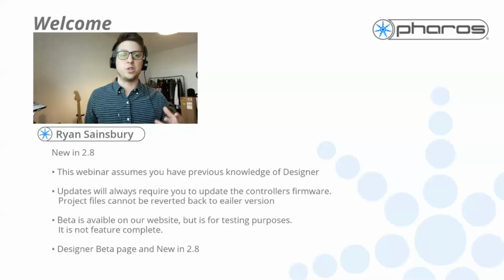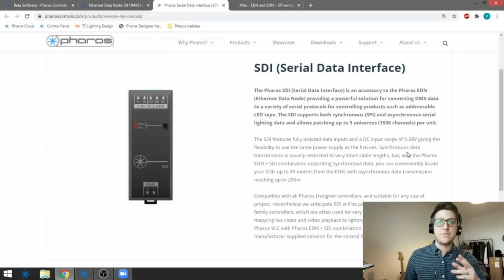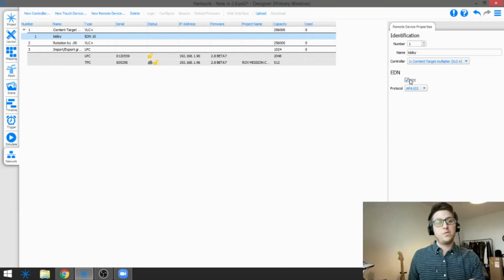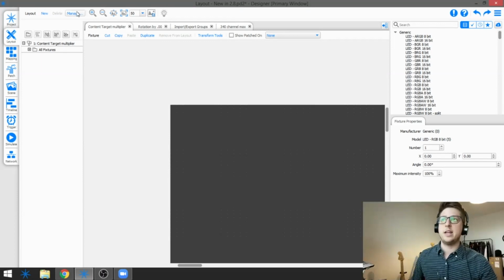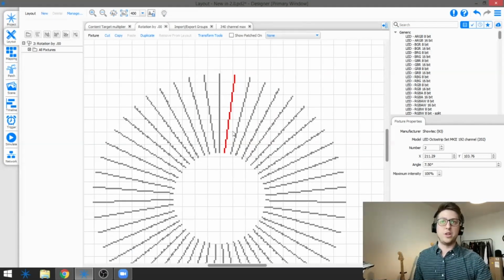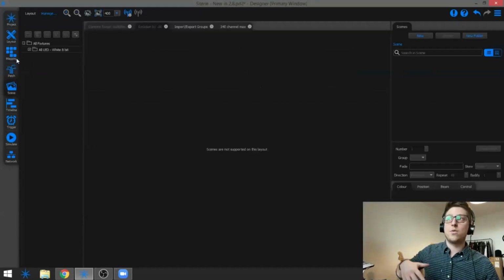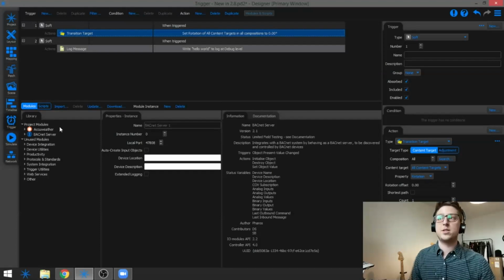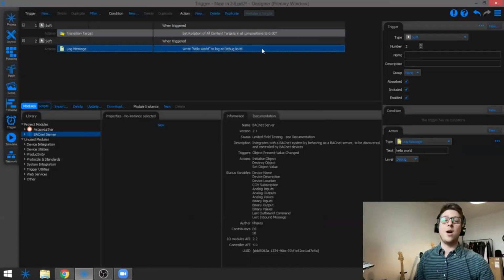What's new in Designer 2 8 -2021